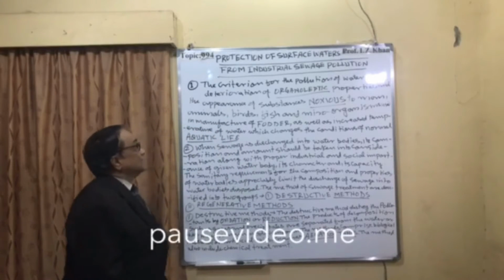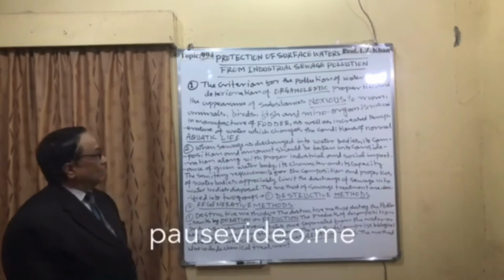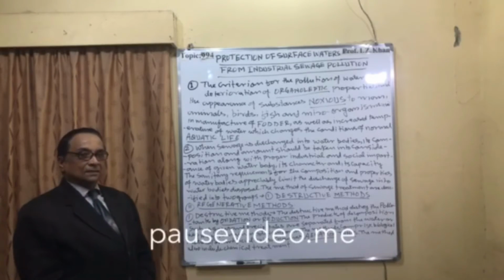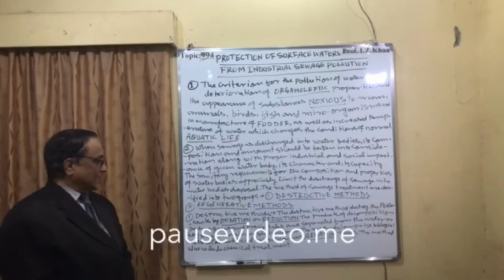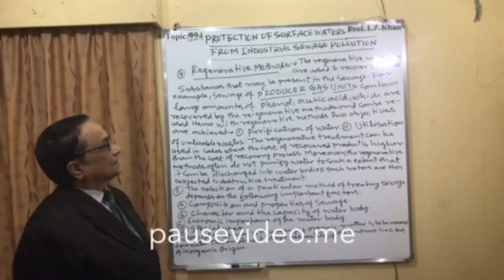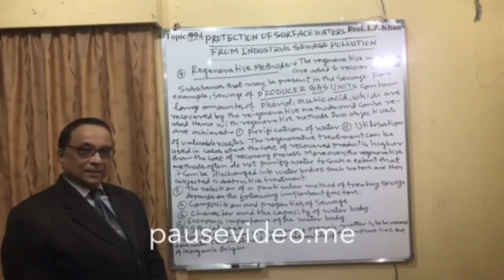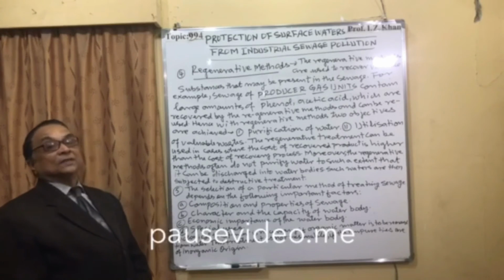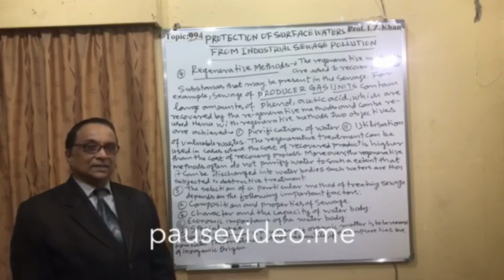Lecture-994Topic- PROTECTION OF SURFACE WASTES FROM POLLUTION WITH INDUSTRIAL SEWAGE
Introduction
The criteria for the pollution of water is the deterioration of its organoleptic properties and the appearance of substances noxious to man,animals, birds,fish and other living organisms used in the manufacture of fodder,as well as the increased temperature of water which changes the conditions of normal aquatic life.